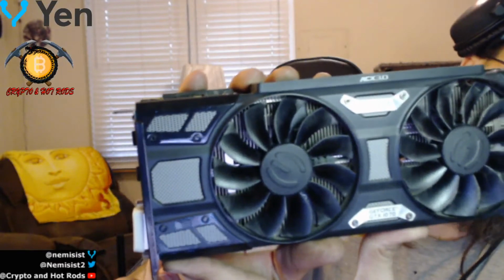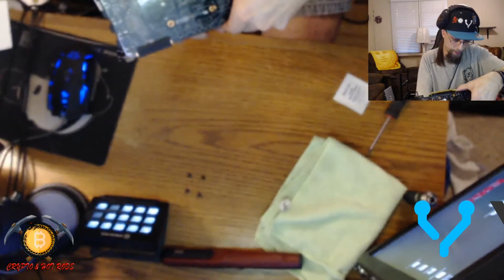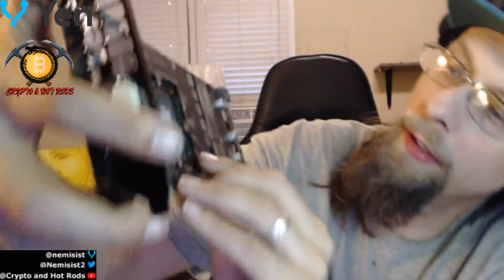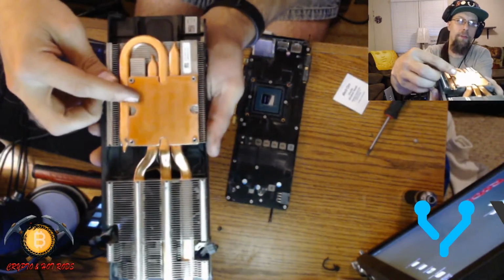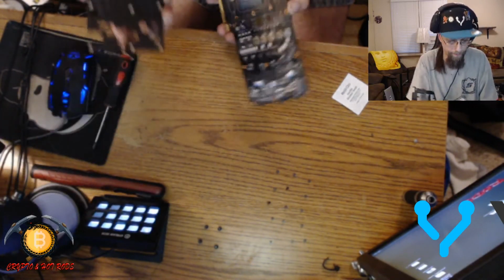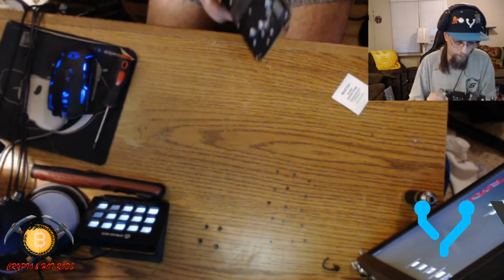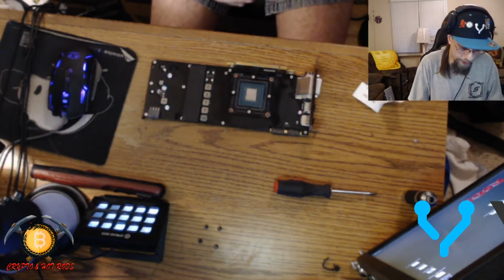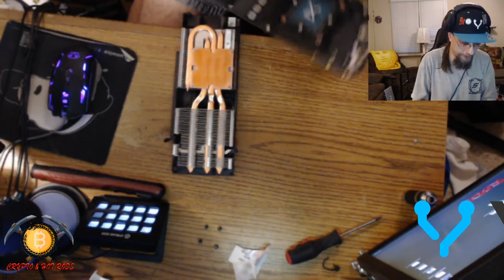EVGA 1070 sc maintenance!!!! Yoooooooo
💻 Join us at the PUB!